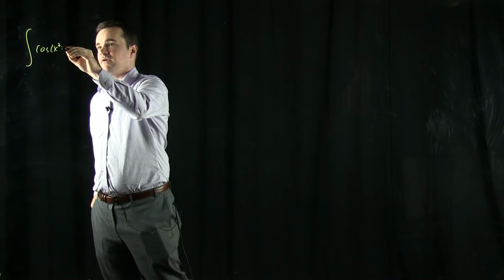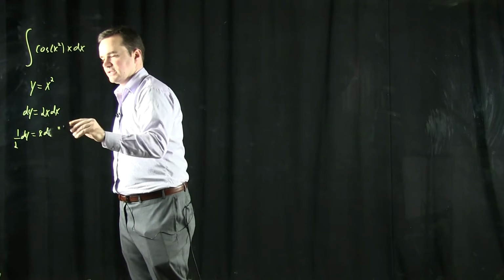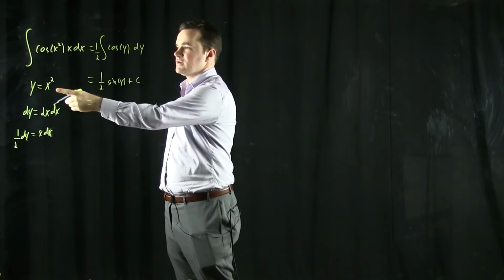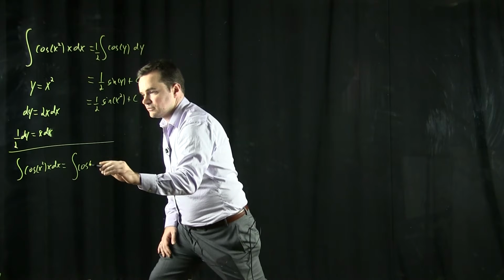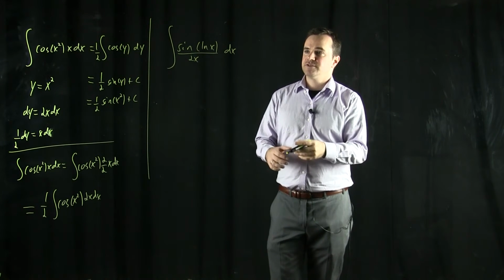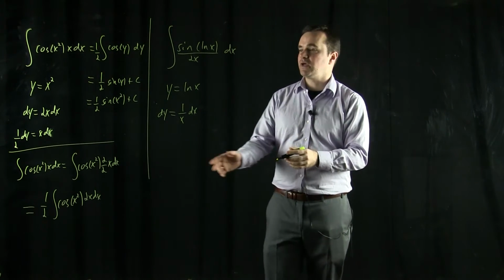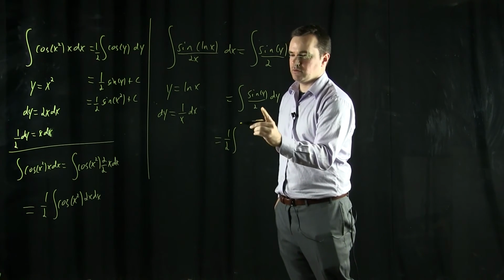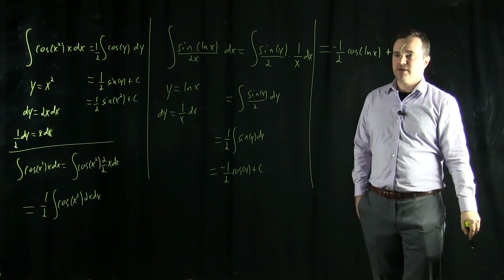Substitution rule for indefinite integrals - examples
I show some examples using the substitution rule for indefinite integrals.